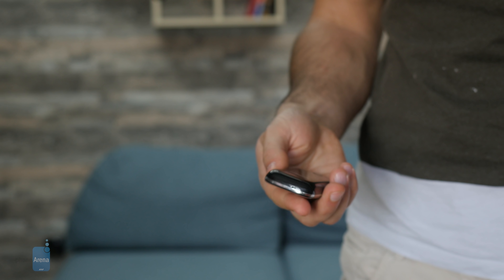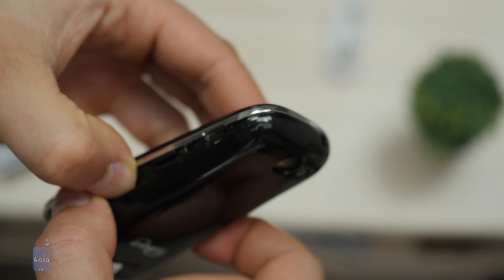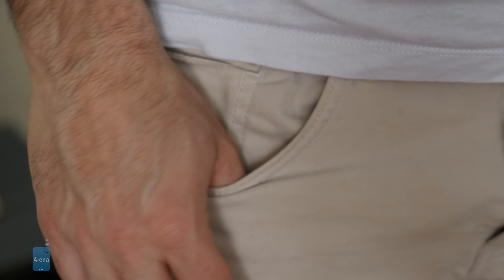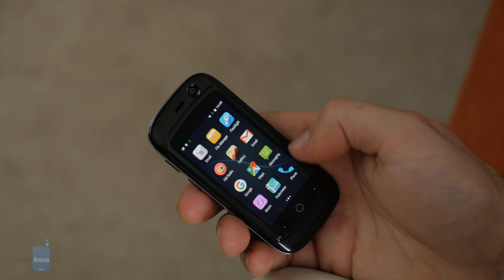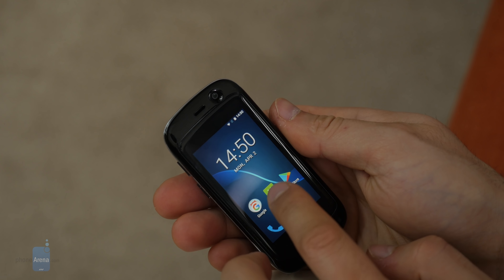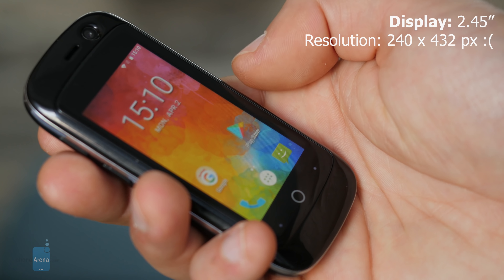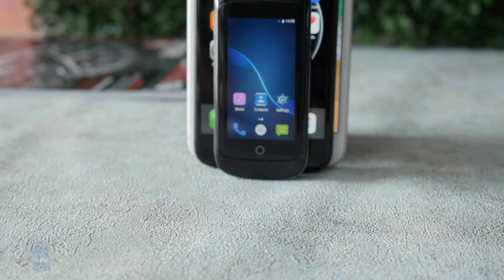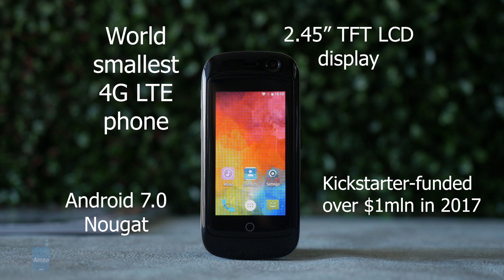World's Smallest Smartphone Hands-on!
The world's tiniest smartphone, the Jelly Phone is a basic phone at half the size of an iPhone and a price of just around $100.